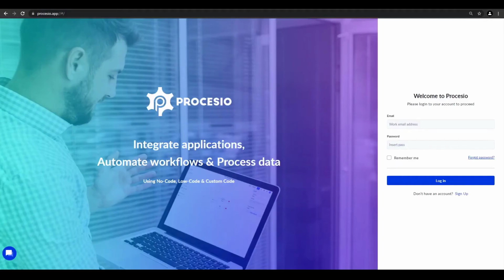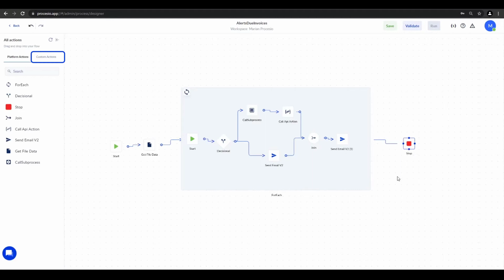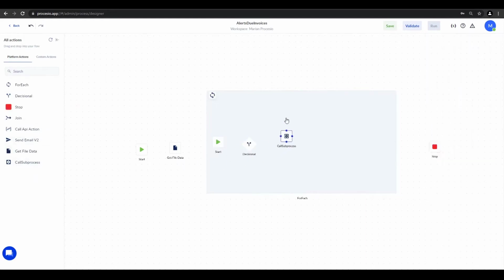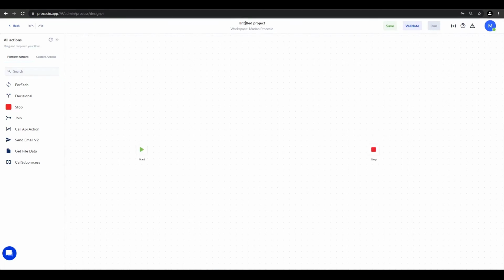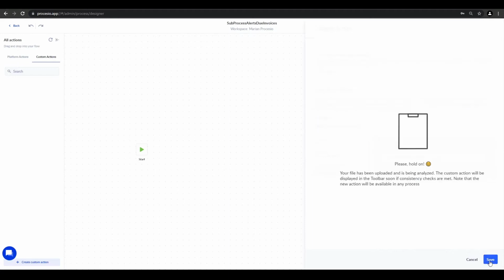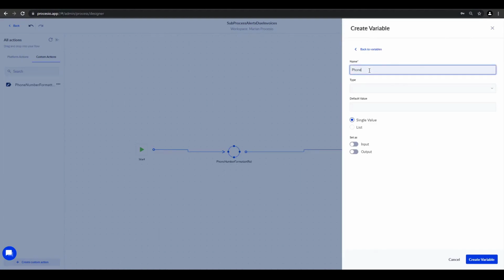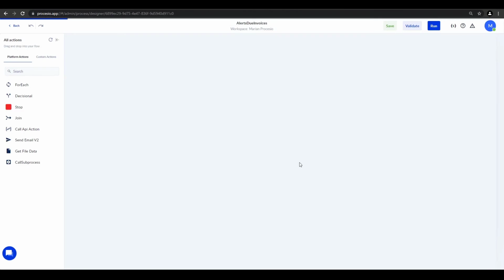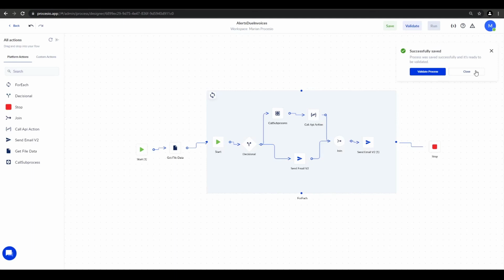PROCESIO - Getting Started: Custom Actions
One thing that usually people and businesses do not like is to be dependent on a vendor. Vendor lock-in or vendor dependency is always a business risk and needs to be mitigated.

PROCESIO allows you to rely less on the integration capabilities of the business application you use, and with “Custom Actions”, you are less dependent on PROCESIO. This is a unique feature that PROCESIO offers. It allows you to add the capabilities you need without waiting for us to develop them.

Whatever you need, you can develop and reuse anytime you want in all the processes that run under your account.

In this video, you will learn how to add a custom action and how to use it.

This video is part of the PROCESIO Getting Started series:

1. PROCESIO - Getting Started | The right tool
2. PROCESIO - Getting Started | Introduction & Prerequisites
3. PROCESIO - Getting Started | Process Designer
4. PROCESIO - Getting Started | Data Model Designer & Variables
5. PROCESIO - Getting Started | ForEach, Decisional & Join
6. PROCESIO - Getting Started | Credential Manager
7. PROCESIO - Getting Started | Custom Action
8. PROCESIO - Getting Started | Run Process